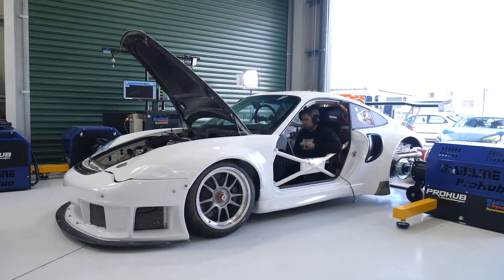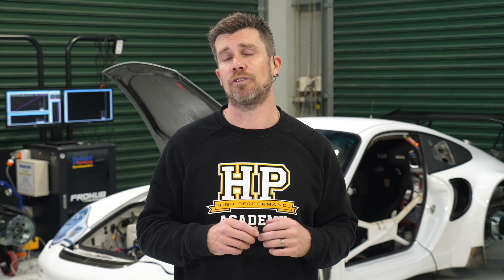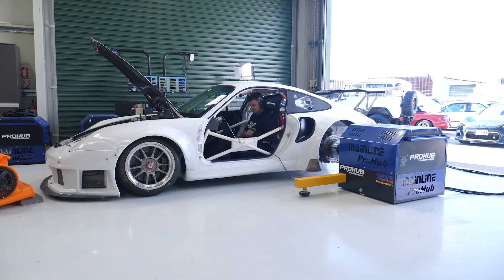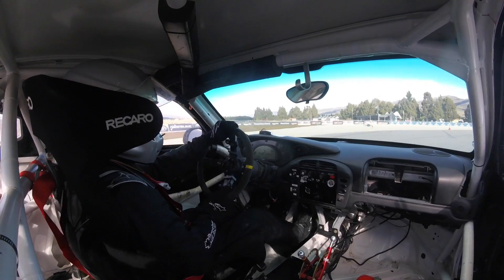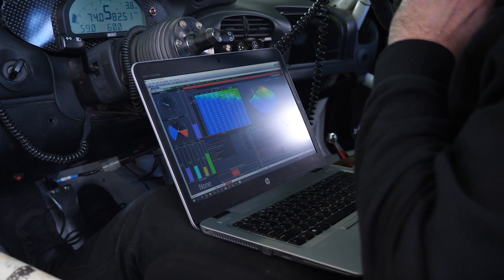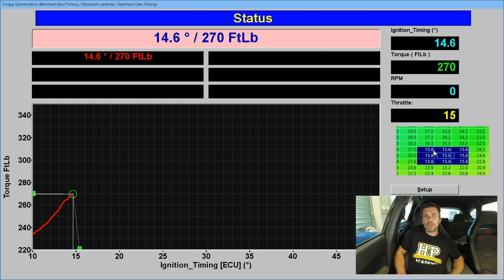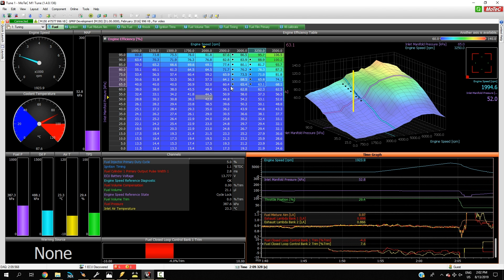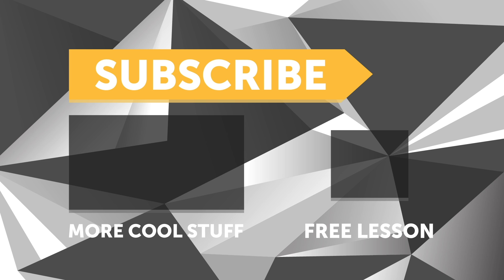V8 Porsche 996 GT3 | Part Throttle Tuning [TECH TALK]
Where do many tuners go wrong when it comes to wide-open throttle and steady-state tuning? Find out along with a ton of commonly asked questions covered on knock, gear selection for tuning, dynos and ramp runs.

Using a 630HP Mast Motorsports 7L LS7 V8 powered Porsche 996 GT3 Cup Car equipped with a Hollinger 6 speed transaxle and MoTeC M150 ECU as an example in this [TECHTALK] we're going to dive into the steady-state tuning process used to get not just more power, but better economy and reliability out on the race track.

The differences in inertia and load bearing dynos that allow for this process are covered (you can also simulate this on the street via left foot braking) are explained along with where closed-loop knock control can be invaluable, hint, it's not to make up for bad tuning. Selecting your gear for tuning along with the compromises around that choice are covered plus why it is a bad idea to launch straight into ramp run tuning with a fresh ECU, MoTeC or otherwise.

0:00 - Where Tuners Go Wrong
1:06 - Load Bearing Dyno
1:32 - Inertia Dyno
2:20 - Steady State Tuning
3:40 - Where To Use It
4:05 - Wide Open Throttle (WOT)
4:28 - Ramp Runs: Setting Up For Success
5:12 - 996 GT3 Cup Car
5:42 - Choosing A Gear
6:04 - Starting At Low RPM
6:26 - Steady State Engaged
6:54 - Fuel Tuning: MoTeC M150 'Quick Lambda' Function
8:10 - Closed Loop Trim
8:56 - Ignition Tuning
9:14 - Knock Detection
09:32 - Closed Loop Knock Control
09:55 - Knock Control Doesn't Save You From Bad Tuning
10:06 - Making Your Tuning Changes
11:17 - Start Small With Ramp Runs
12:14 - Difference For Driver
12:38 - Learn More